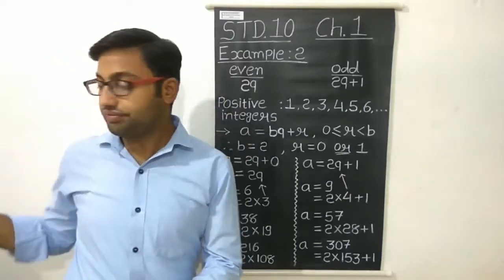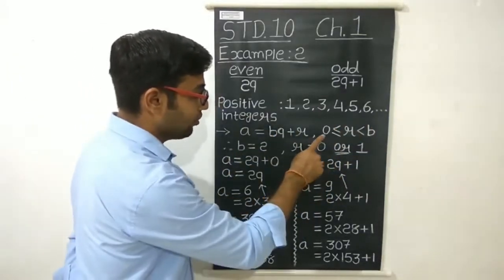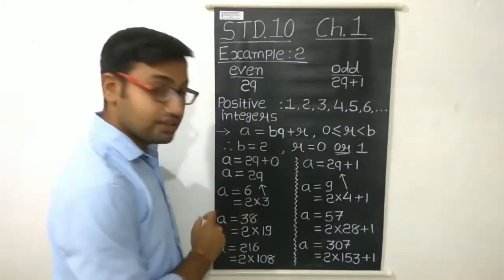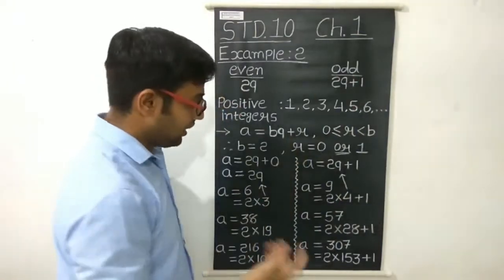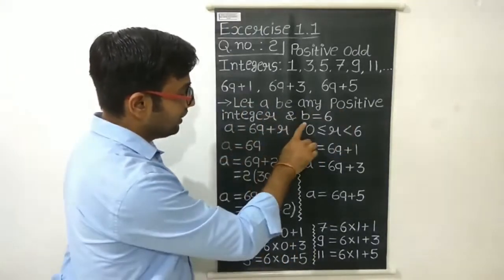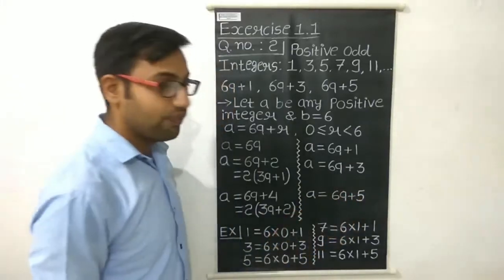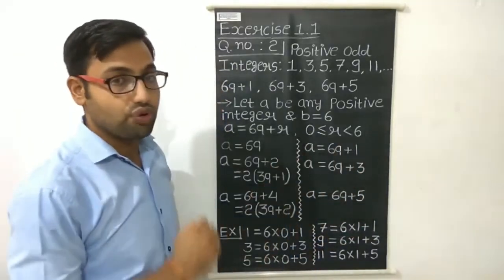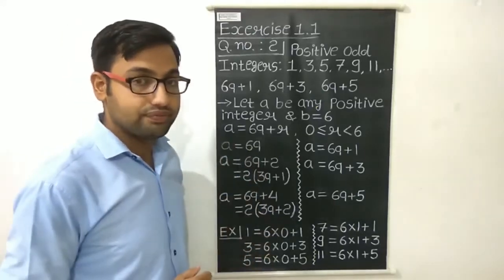STD 10 CH 1 Real numbers PART 2